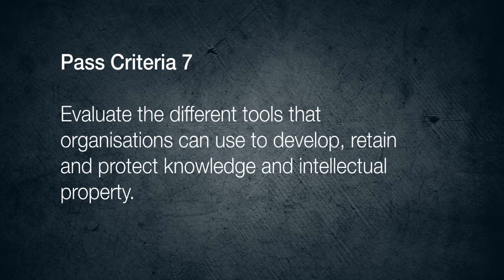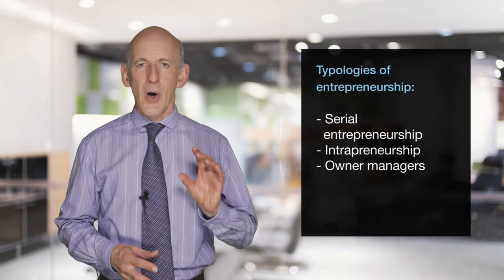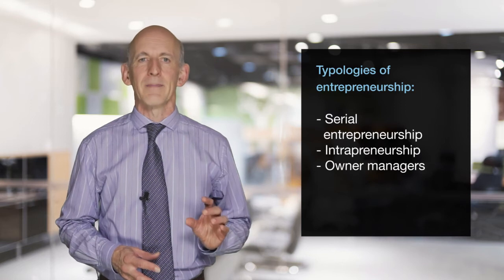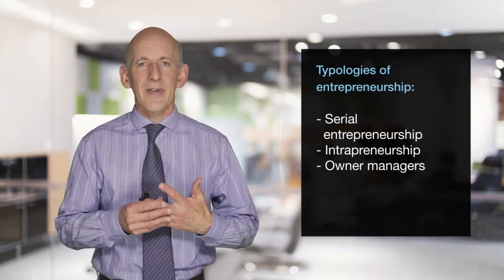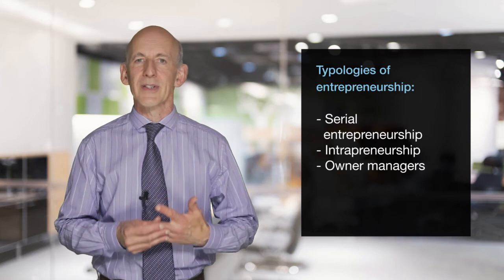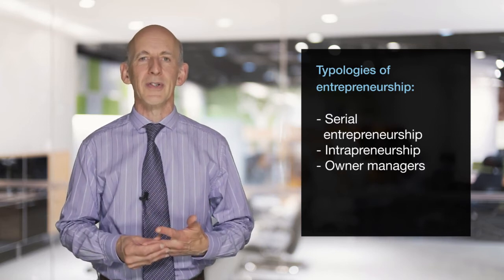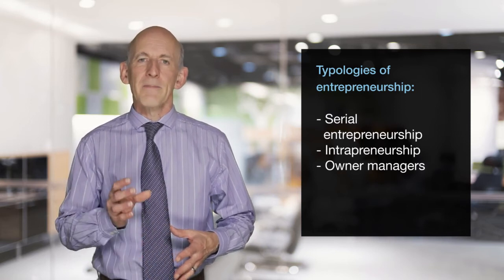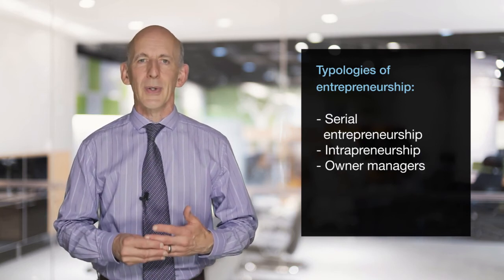BTEC HND - Business Unit 9 Entrepreneurship and Small Business Management - Pass 1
Pearson BTEC Business, Unit 9 Entrepreneurship and Small Business Management, a guideline how to score Pass in assignment work.